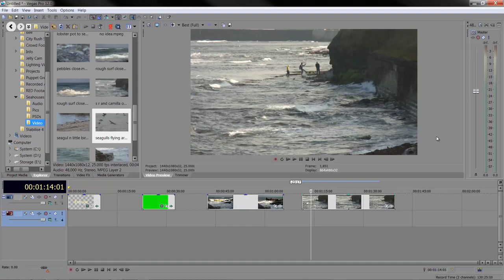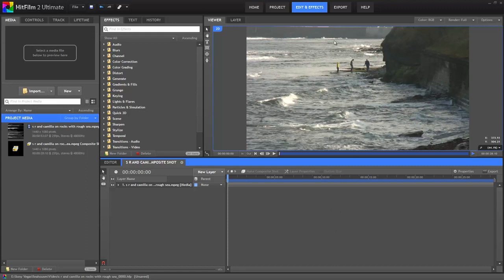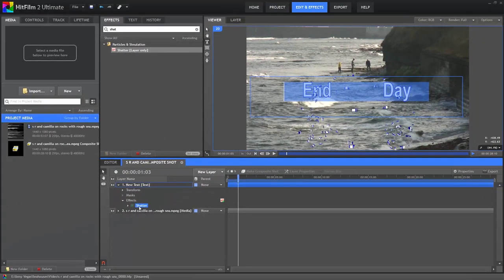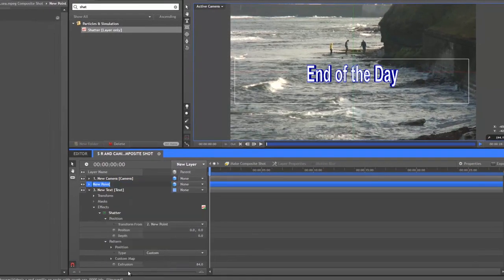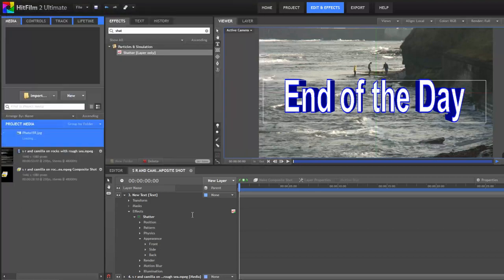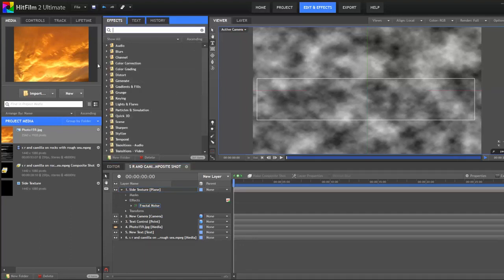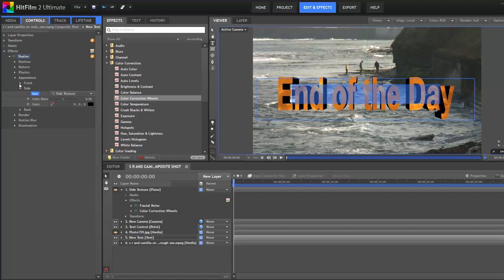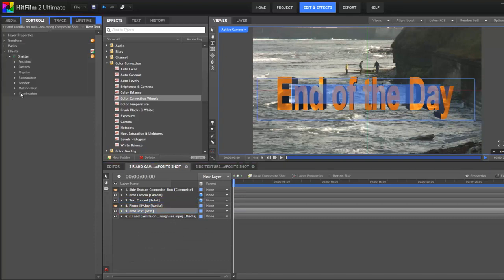Sony Vegas Pro 53 HitFilm Shatter Extrusion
Another HitFilm options for extruding 3D text in Sony Vegas Pro